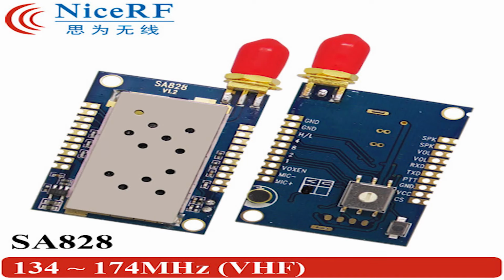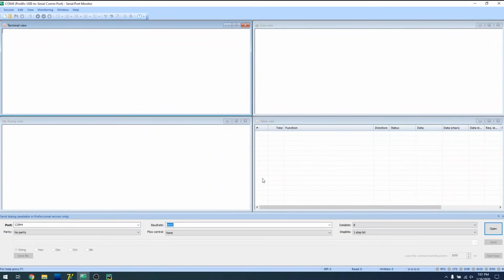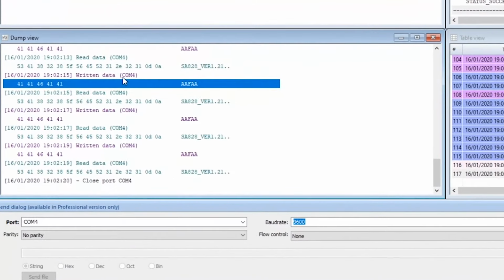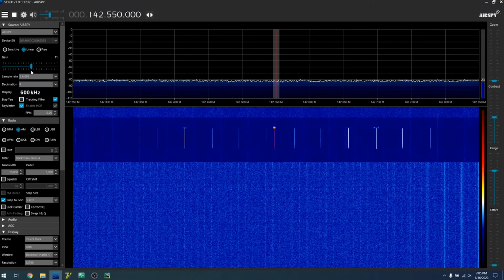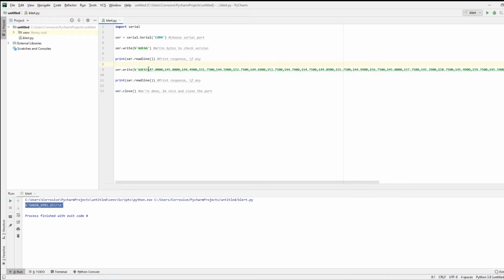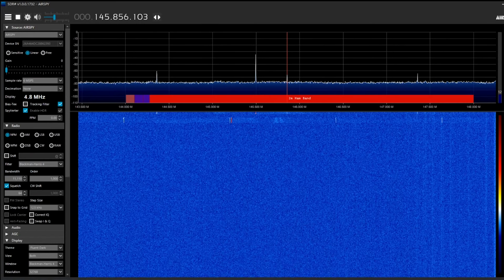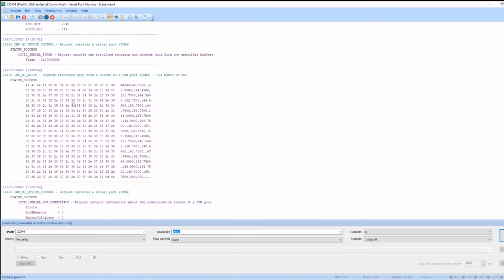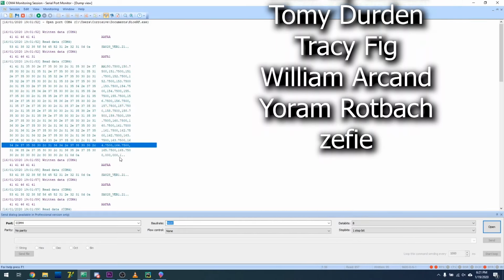Frequency Hopping Radio Module Software Developed with Eltima's Serial Port Monitor